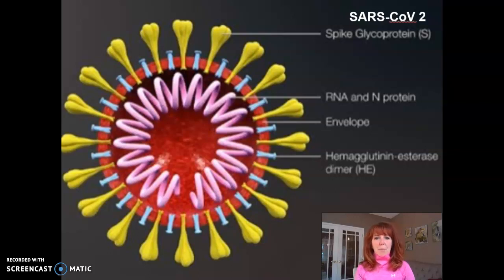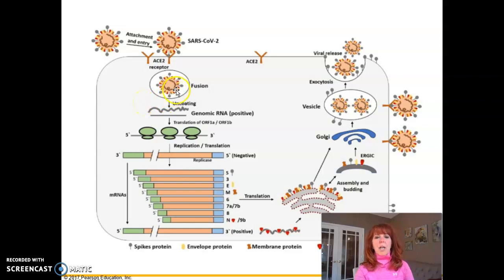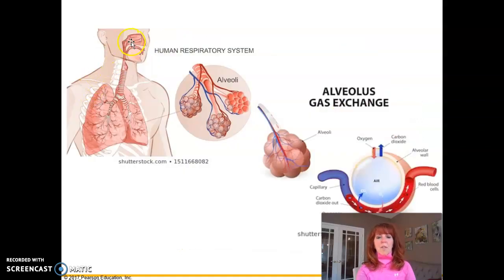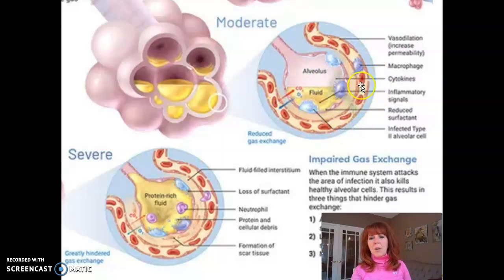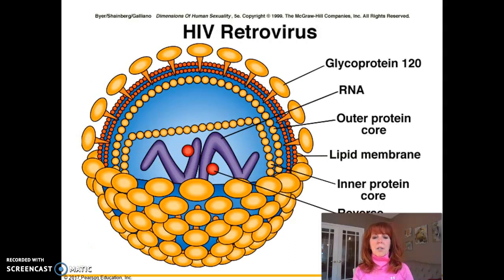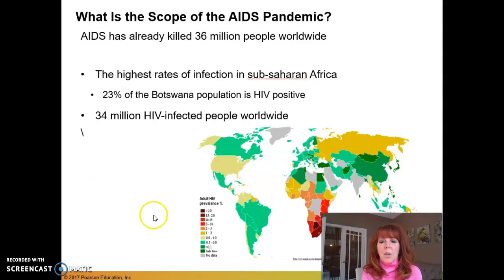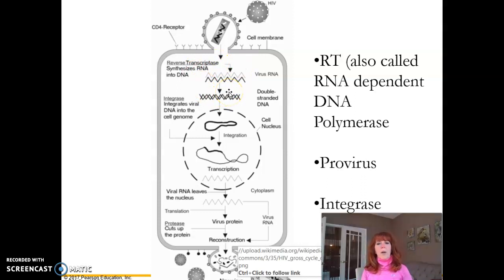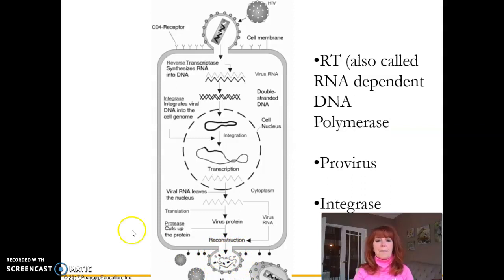Virology Part 2 CoV2 and HIV